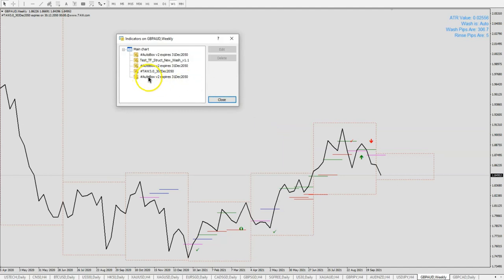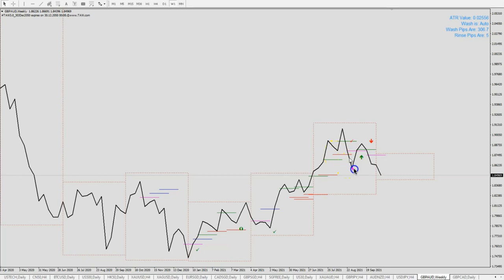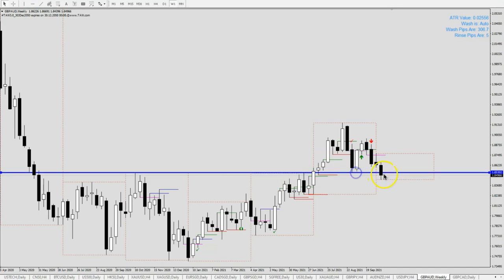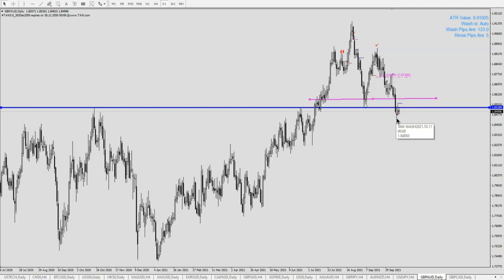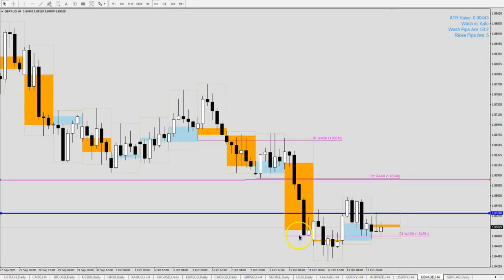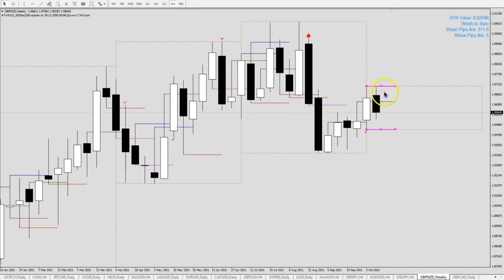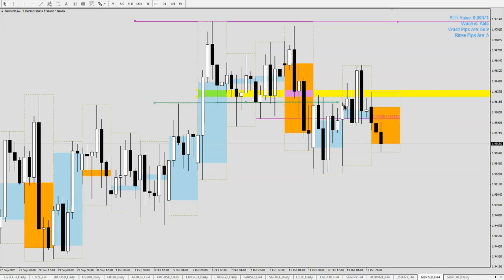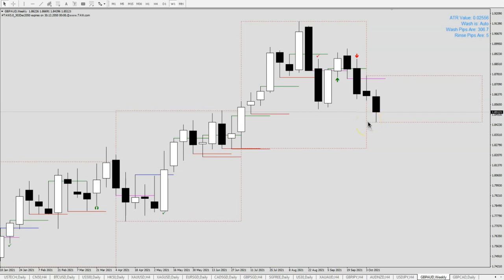3 secs to know trade direction using quarterly box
##100% sponsored## The Alien Wash Course module 2 - comes with full suite of TAW automated signals and indicators.